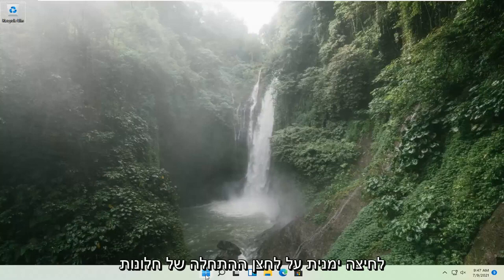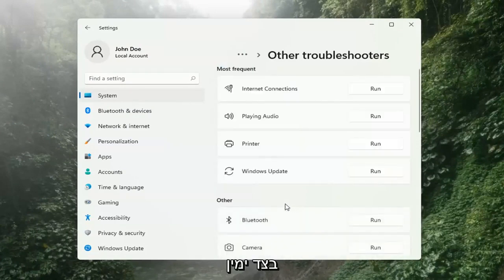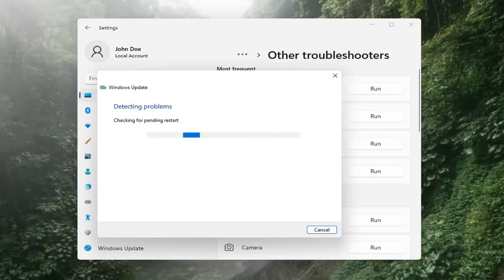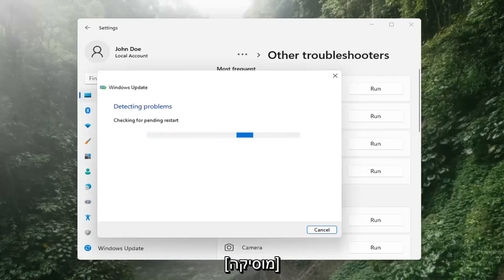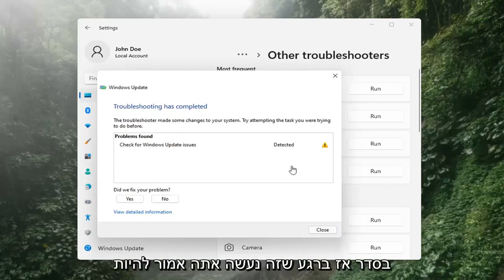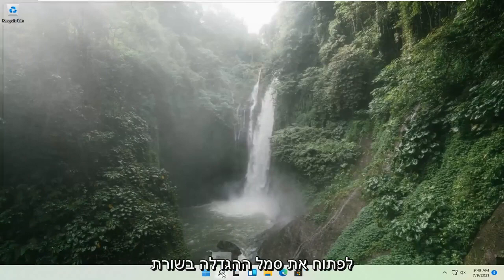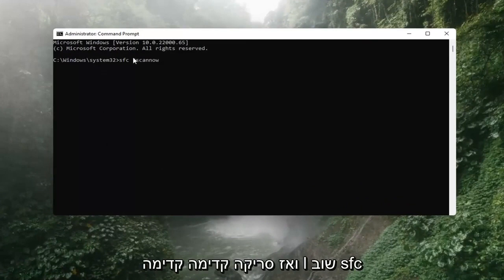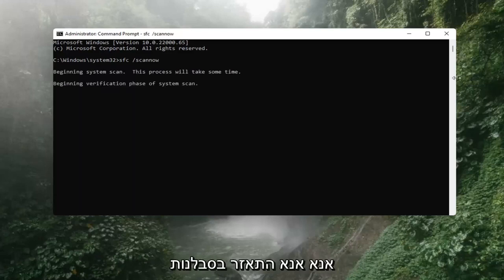כיצד לתקן עדכון תקוע של Windows 11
איך אתה מרגיש כשאתה נכנס ל- Windows אחרי חודש, רואה שיש עדכונים להתקנה, ונסה להתקין אותם, רק ש- Windows Update יתקע באפס אחוזים?

מצאת עדכון של Windows 11 תקוע? למרבה המזל, עדכון תקוע של Windows 10 הוא לא הדבר הגרוע ביותר בעולם. למעשה, זה לא לגמרי בלתי נמנע. עם כל כך הרבה תצורות חומרה ותוכנה בחוץ, תמיד יש סיכוי שתצוץ בעיה בלתי צפויה כלשהי.

הם שומרים עליך על ידי מעיכת באגים מגעילים ומערכת ההפעלה שלך פועלת בצורה חלקה ככל האפשר.

פותר הבעיות של עדכון חלונות תקוע בבדיקה לאיתור הפעלה ממתינה
עדכון Windows 10 תקוע
תיקון עדכון חלונות תקוע